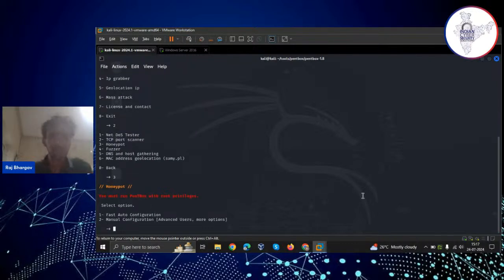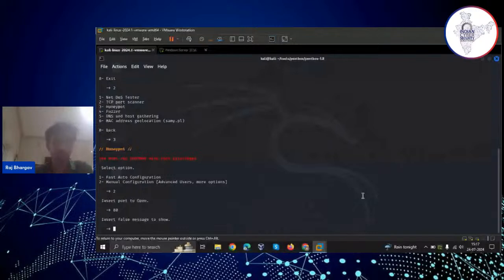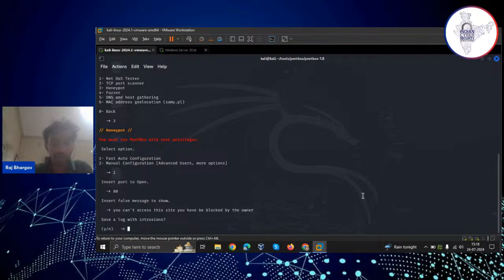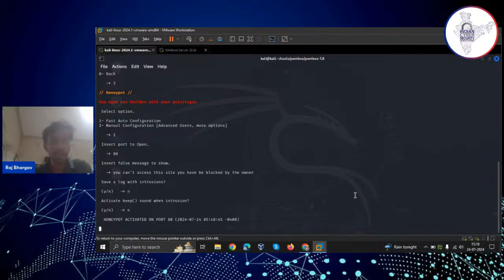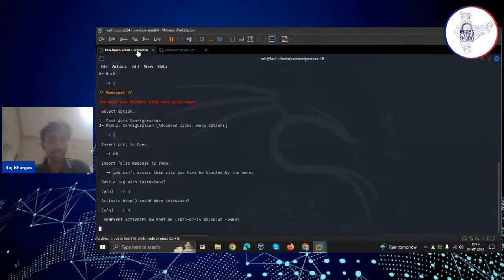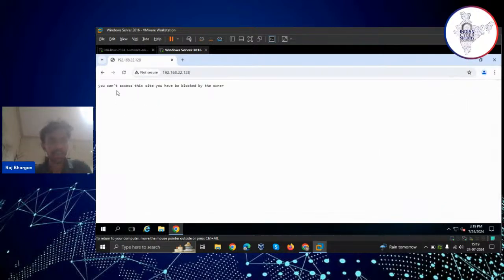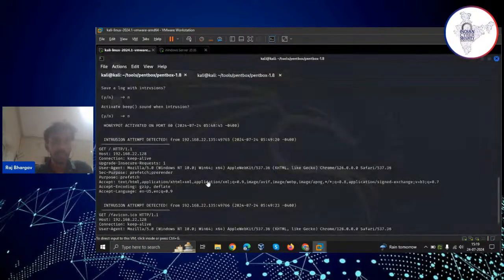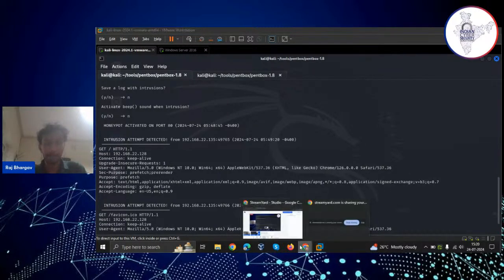Intrusion Detection and Prevention Systems (IDPS)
Intrusion Detection and Prevention Systems (IDPS): Overview of IDPS technologies, how they operate, and how to effectively implement them in a network.

🛡️ Join us for a deep dive into "Intrusion Detection and Prevention Systems (IDPS)"! 📡 Discover the latest IDPS technologies, learn how they operate, and find out how to effectively implement them in your network for enhanced security. Perfect for cybersecurity professionals and enthusiasts. Don't miss this essential session! 📅🕒